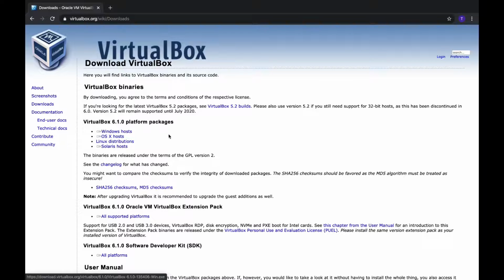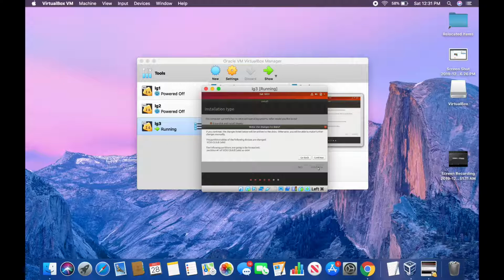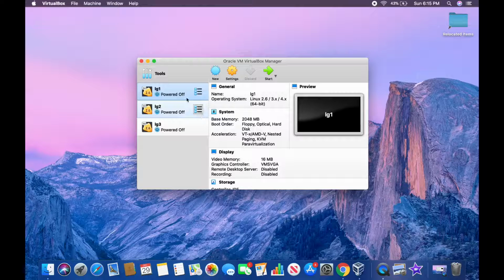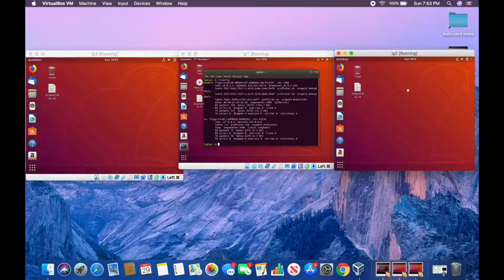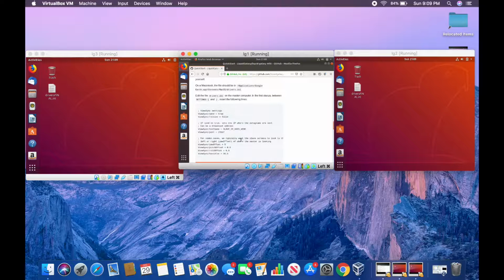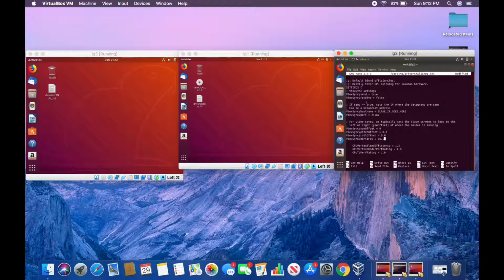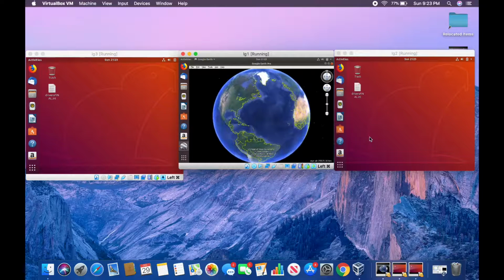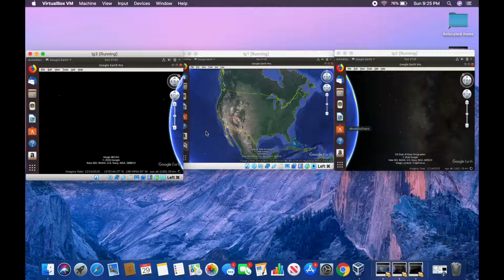Tapaswini - Liquid Galaxy setup using VMs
Created by Tapaswini for Google Code-in 2019.